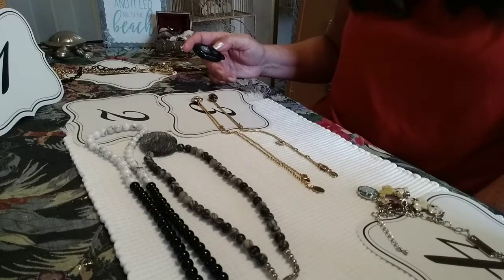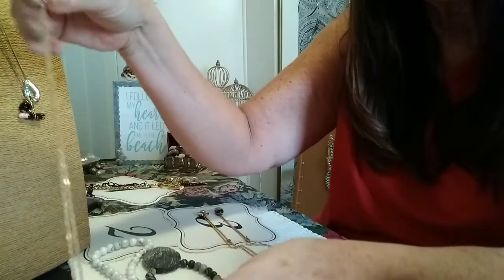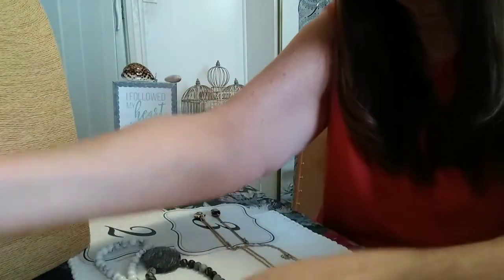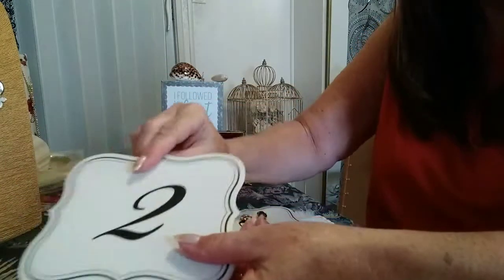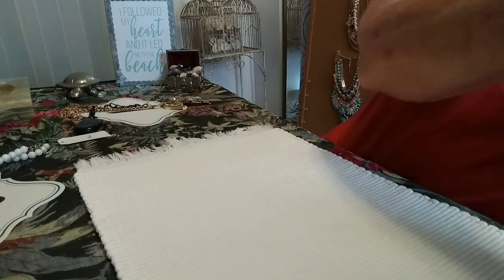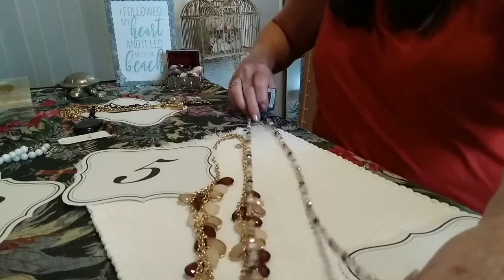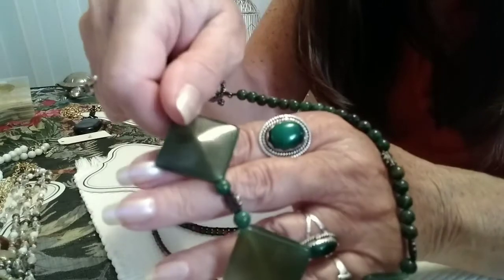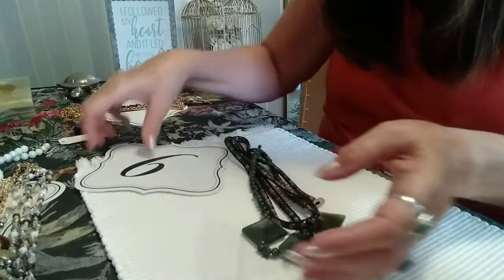Just a little Pop up 🦋 Part 2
Hi everyone!
Hope your all doing well❣️

the number you want.
I send invoices quickly, and payment is due in 24 hours.
unless your already a customer of mine 😊

Moniques Jewels 🌹